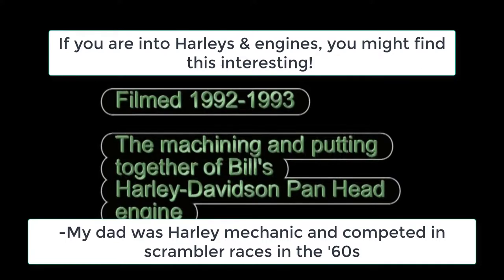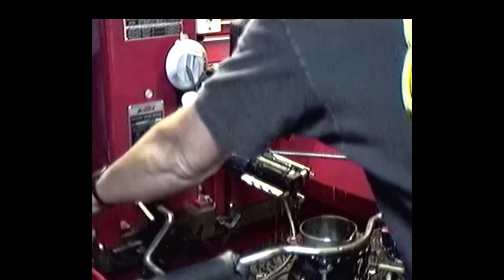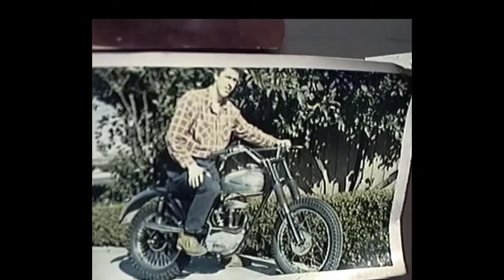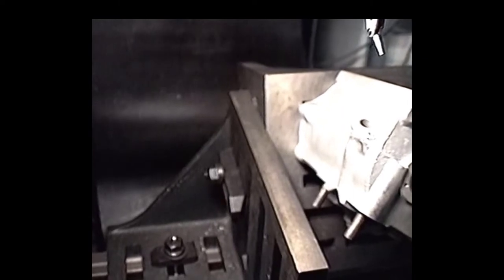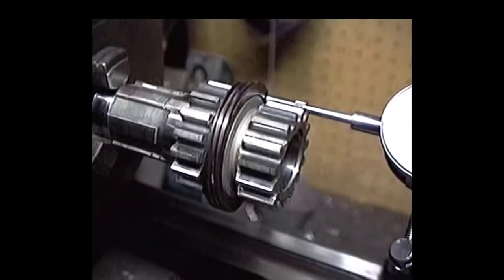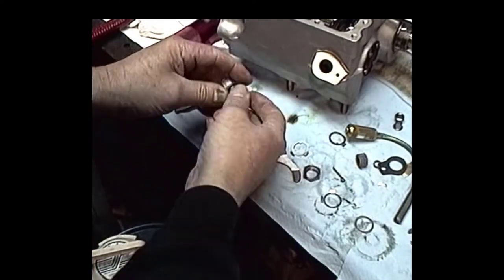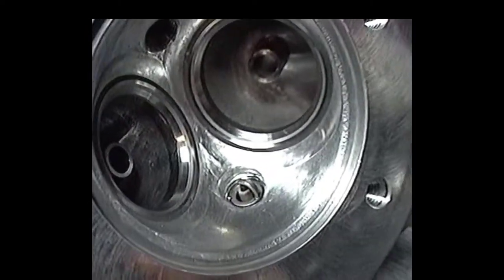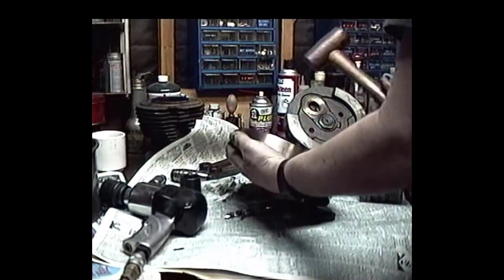Dad rebuilding his Harley Pan Head engine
My dad, Bill (RIP), was a Harley mechanic for many years and, other than working at some SF Bay Area Harley shops, he did a lot of work out of his garage. He was also a machinist/facilities specialist at Westinghouse and Readwrite. He was a good guy, had a unique sense of humor, and loved to tell lots of stories. Back in the 1990s, he got into using his camcorder and shot several hours of footage of himself working on Harley engines in his garage. This is some of that footage. I blurred out the faces of some of his buddies in this vid (the police pop in at one point).  Sorry, some of the video is grainy and the sound is not good at times. -Personally, I know very little about engines/mechanics. I'm an "IT" guy. I got my first bike a few months ago and am learning (I'm in my mid-fifties). Before my dad passed, one of his hobbies was building his own computers. He loved to learn and tinker.  -Willie